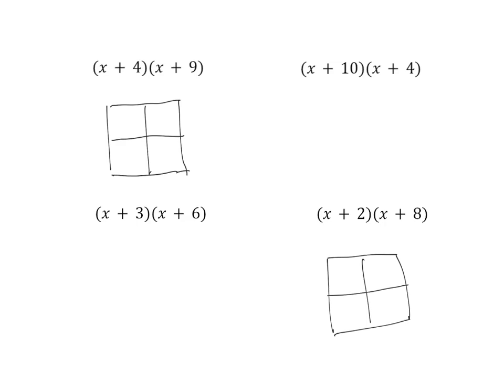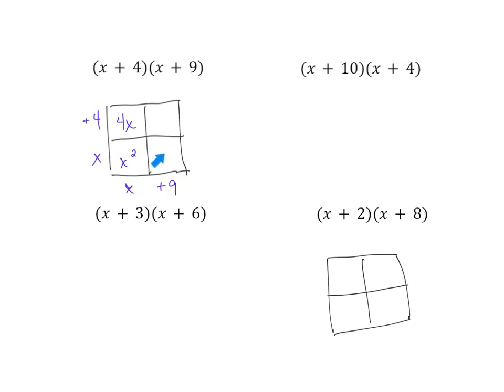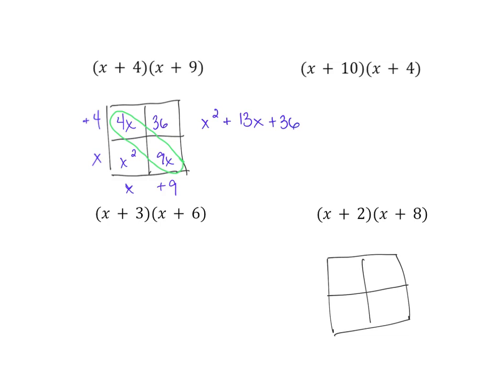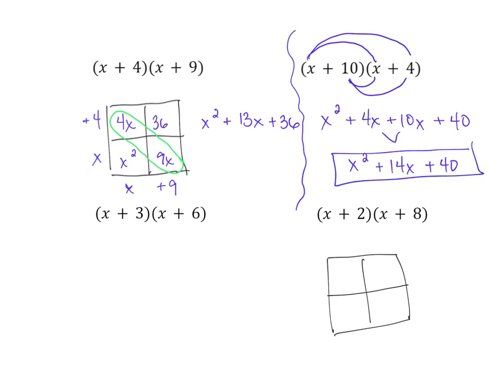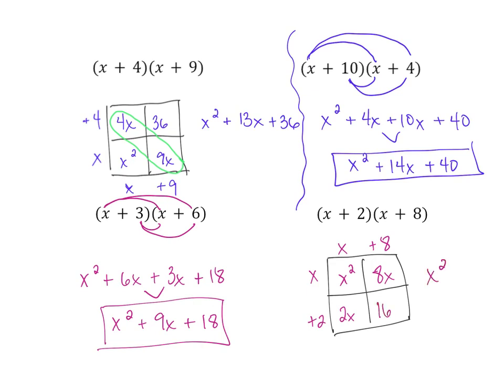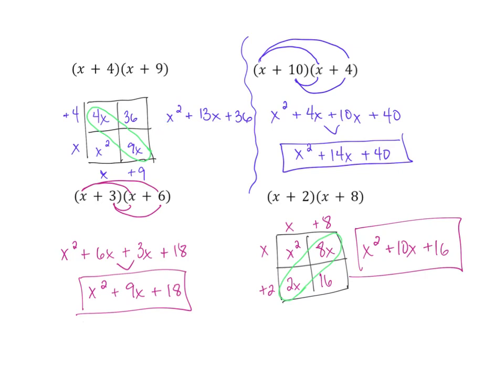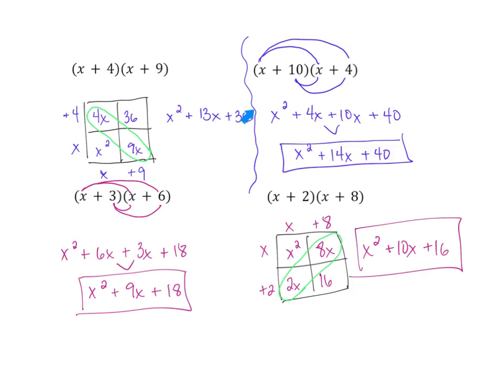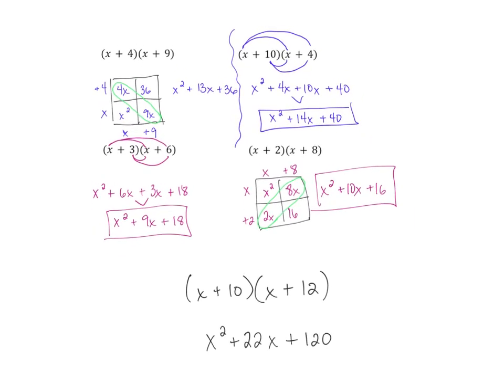Patterns in Multiplying Binomials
Multiplying the factored form of quadratic expressions to get the standard form.